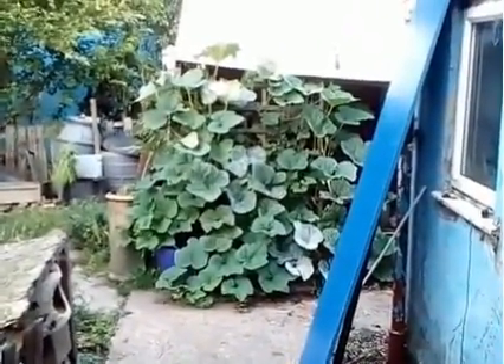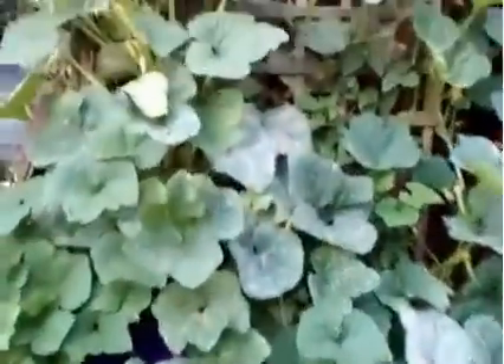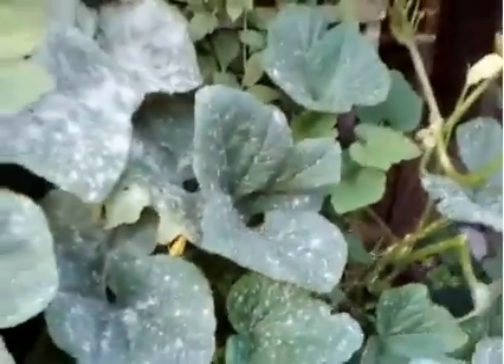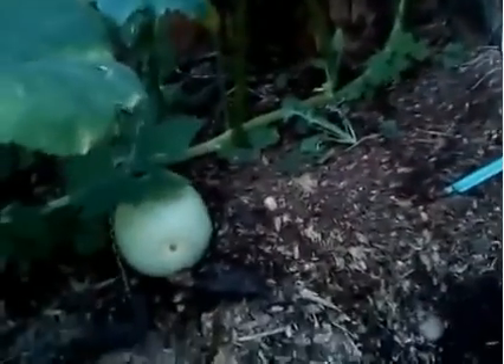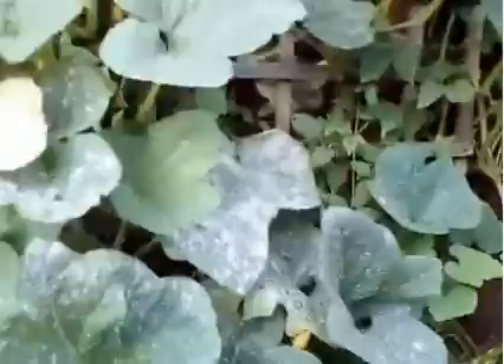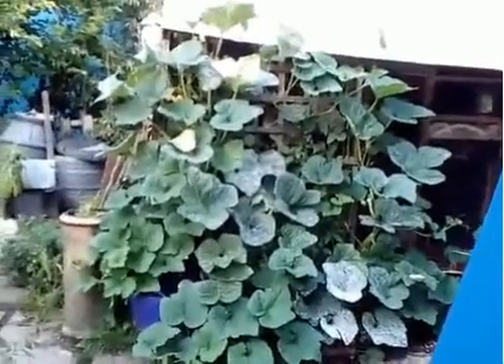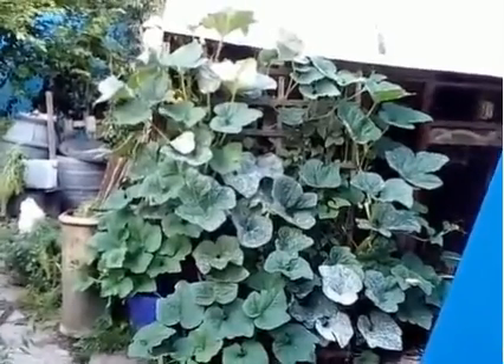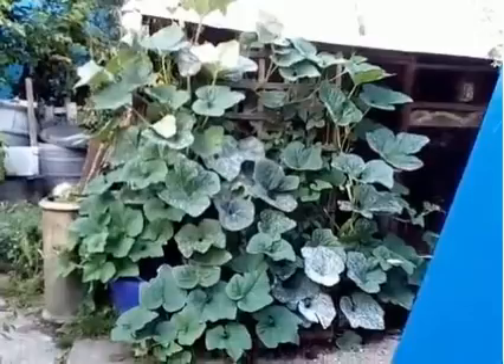squashes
the best way to grow squash, cucumber, courgettes,if space is at a premium.